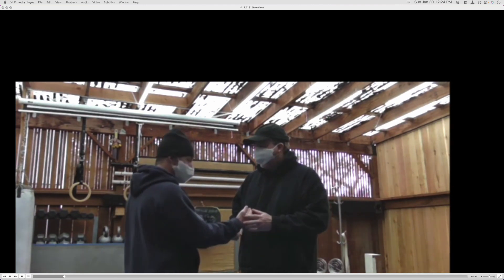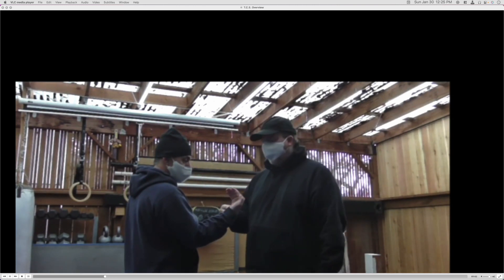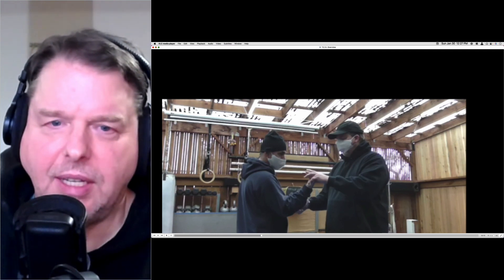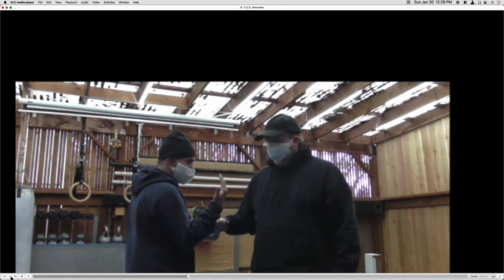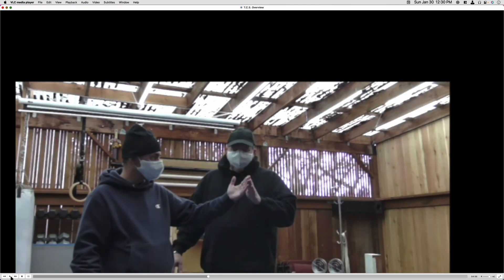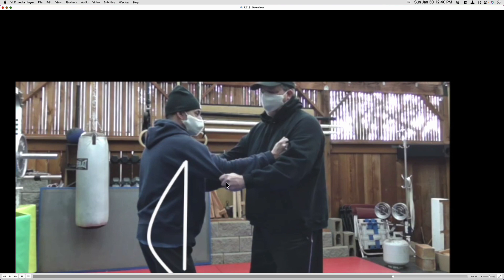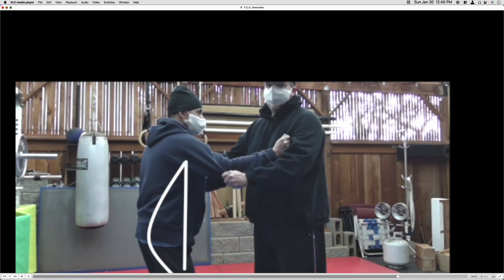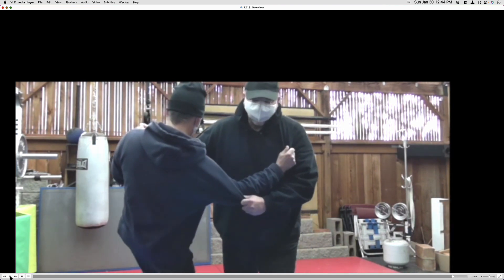T C S in practice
Triangle, Circle and Square in practice